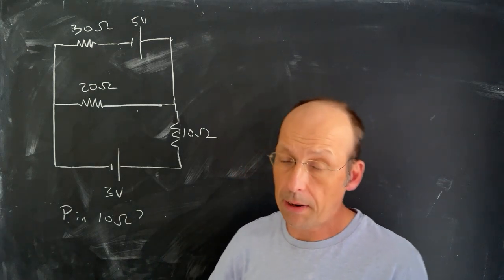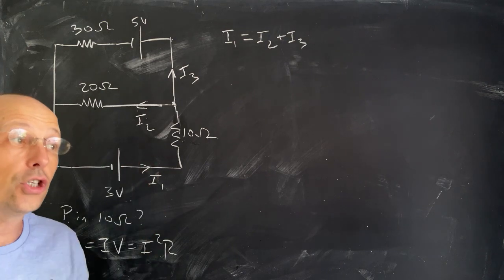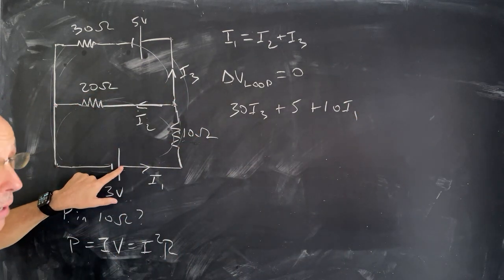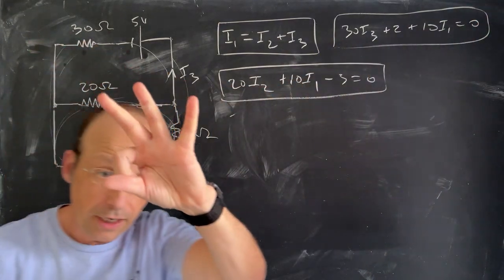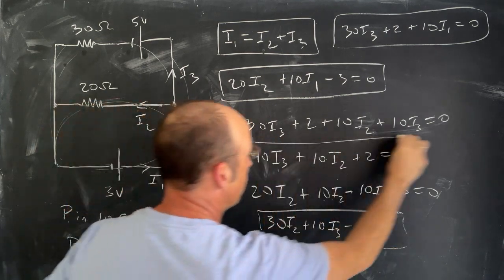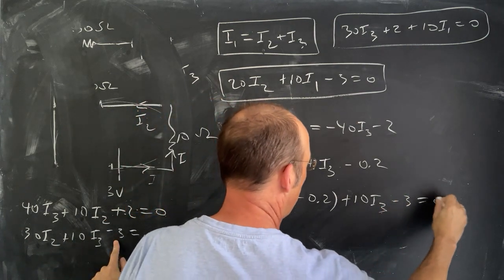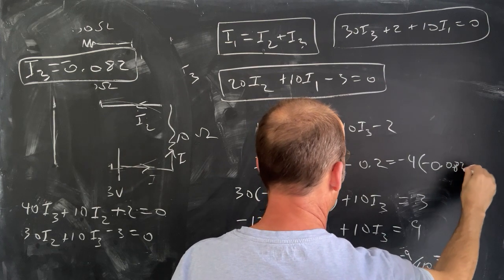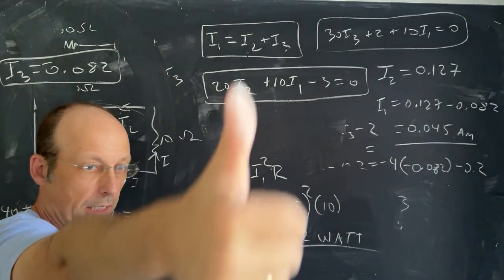Physics Problem: Three Current Power Resistor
Find the power dissipated by the 10 ohm resistor.